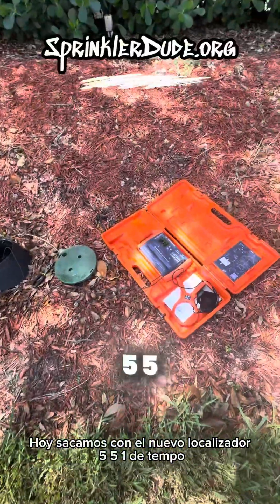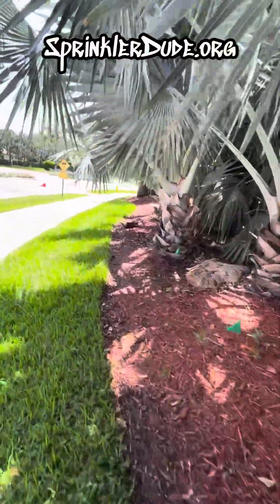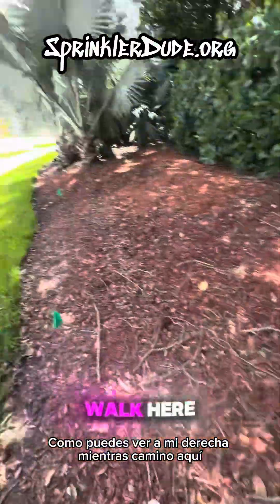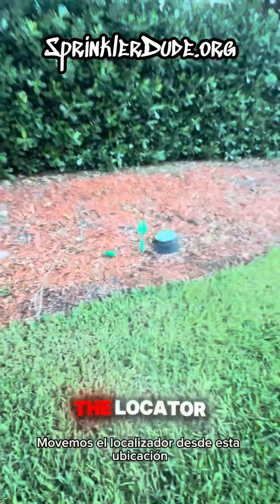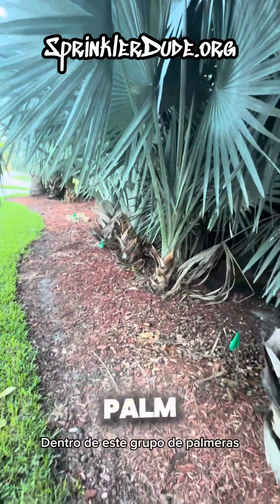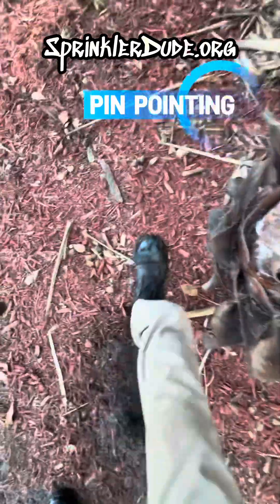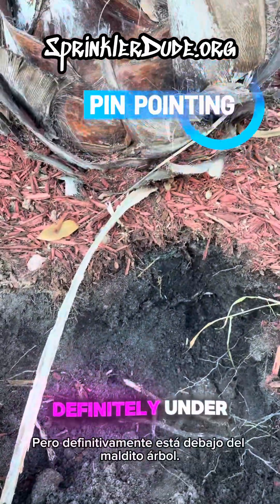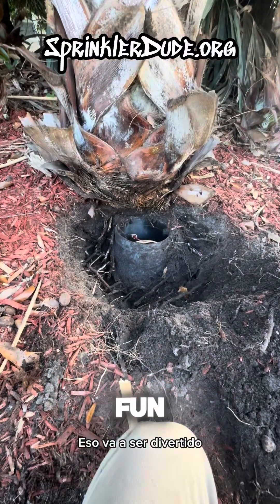Using the Tempo 551 to Trace Irrigation Wires and Find Valves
In this video, I use the Tempo Communications 551 Valve Locator to trace an underground wire path and mark it with flags, helping narrow down the search for a hidden irrigation valve. This tool is essential for irrigation professionals who want to save time, avoid unnecessary digging, and work more efficiently in the field.

Whether you’re troubleshooting a missing zone or mapping out an old system, knowing how to properly trace wire paths is a crucial skill. Watch how I set up the 551 locator and begin the tracking process step by step.

Tools used:
Tempo Communications 551 Valve Locator
Multimeter
Flag markers

Interested in wire tracking or valve locating? This video is for you.